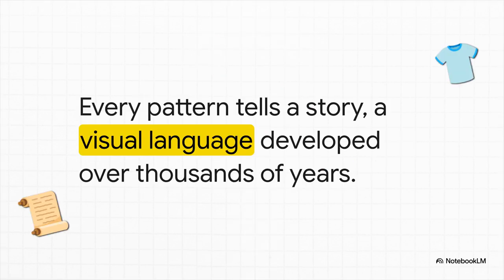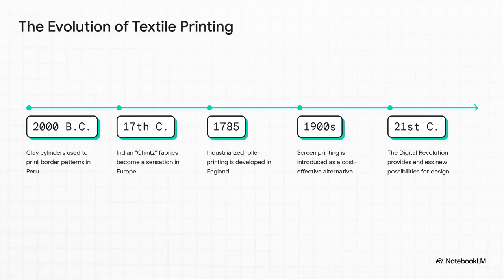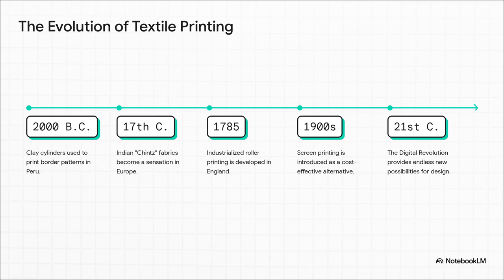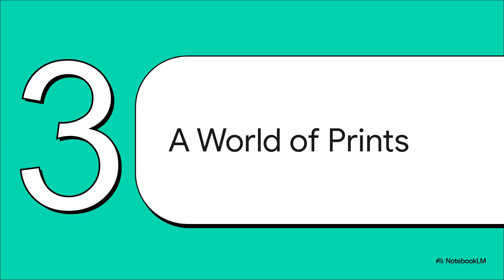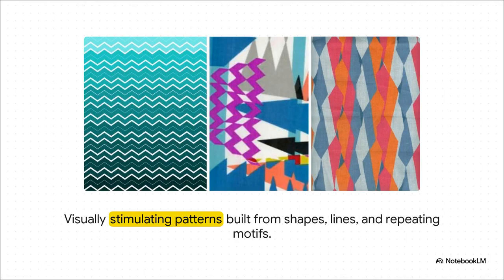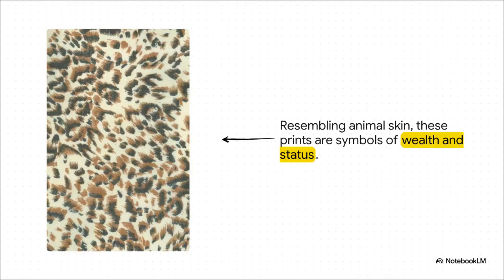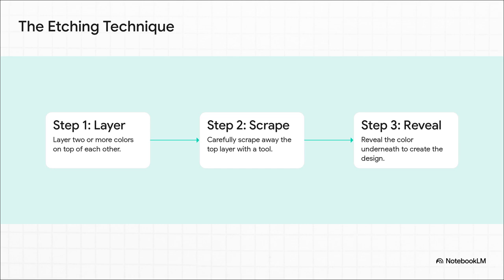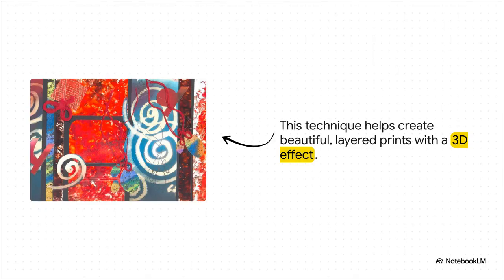Unit 4 Introduction to Print Design and Design Techniques Class 12 Textile Design Subject Code 829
Class 12
Textile Design
Subject code 829
Unit 4
Introduction to Print Design and Design Techniques